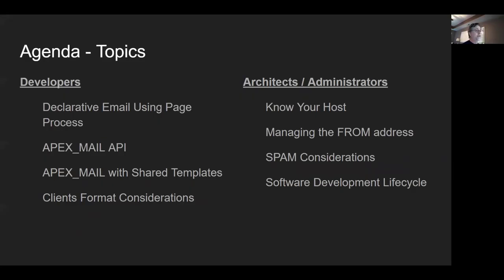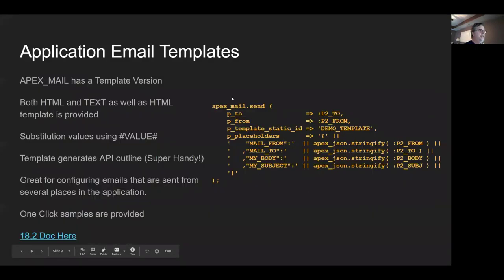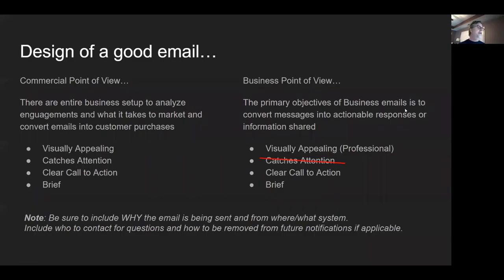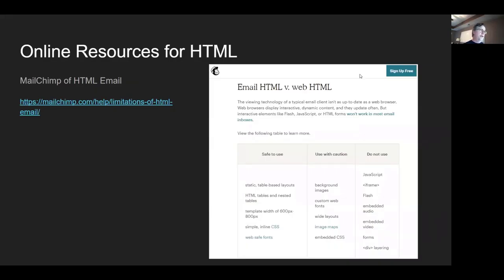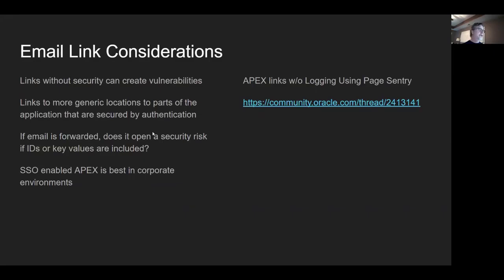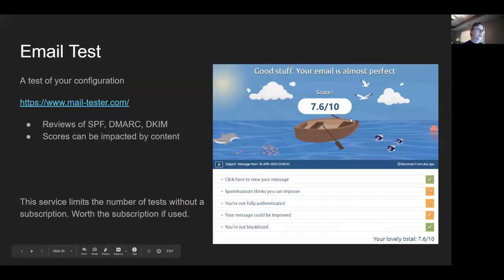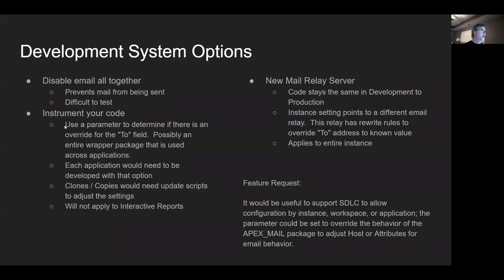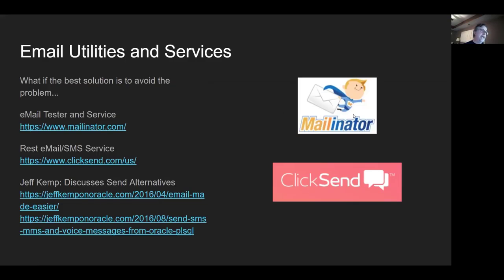You’ve Got Mail Tips, Tricks, and Tools for Mail in APEX Timothy St Hilaire